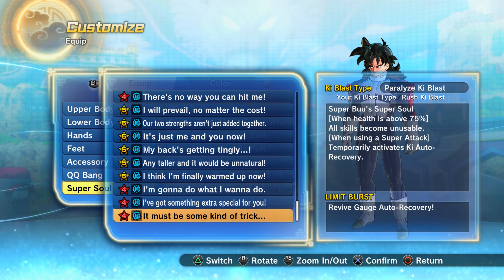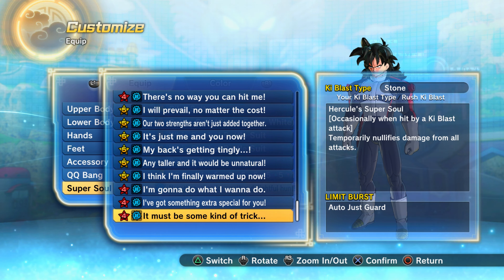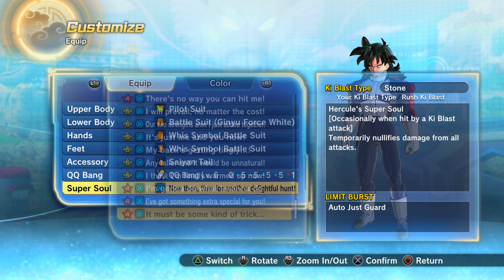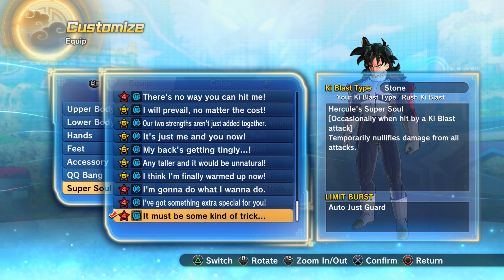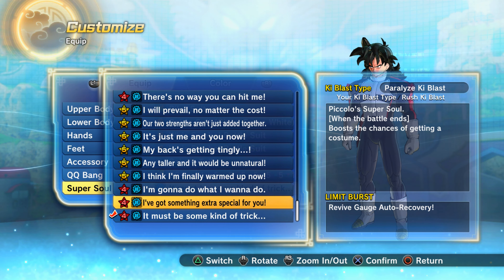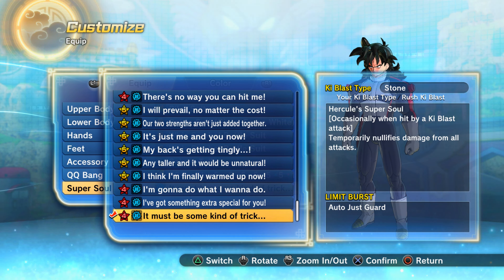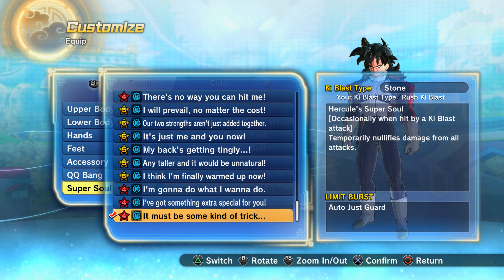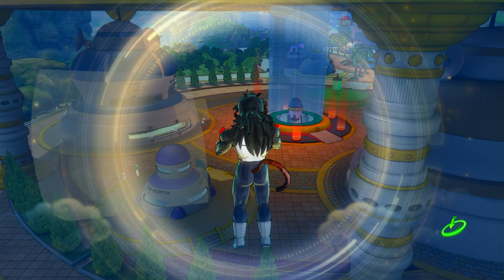HOW TO CHANGE YOUR KI BLAST TO ROCKS IN DRAGON BALL XENOVERSE 2!